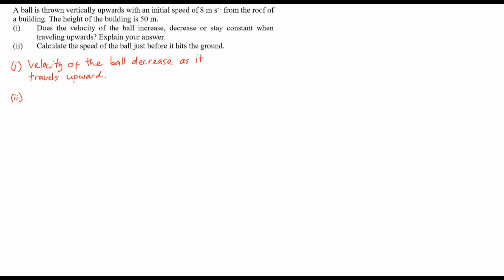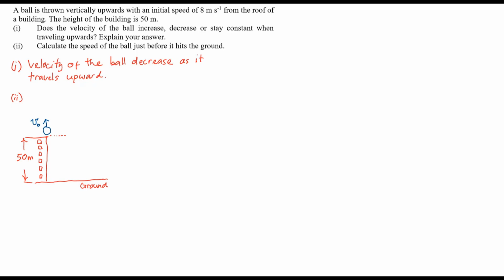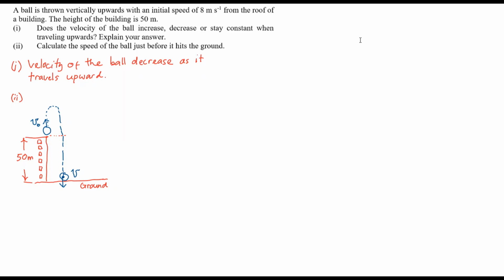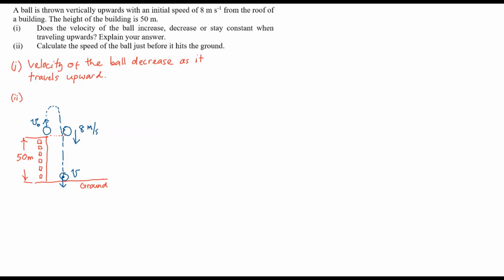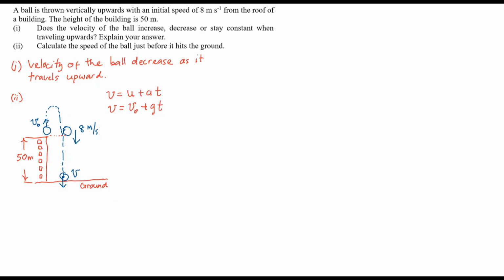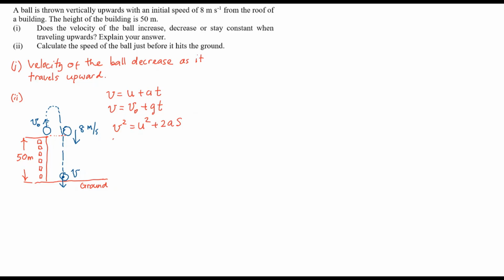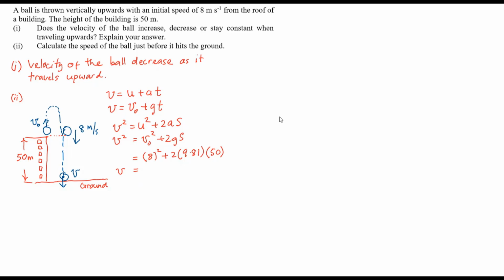Ball falling from a building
Motion of a ball falling from a tall building